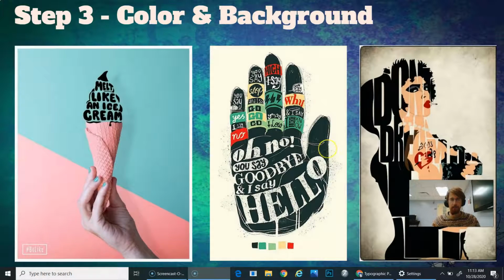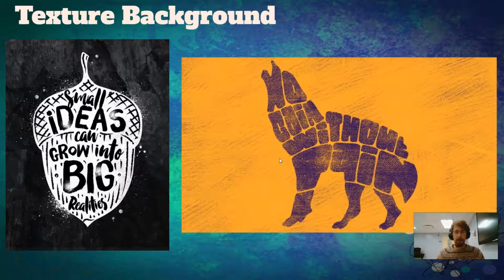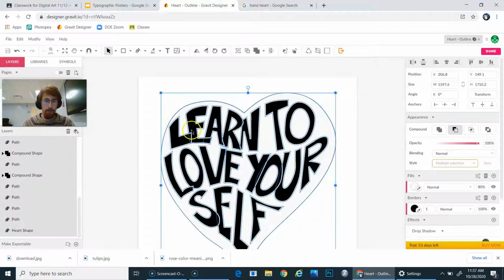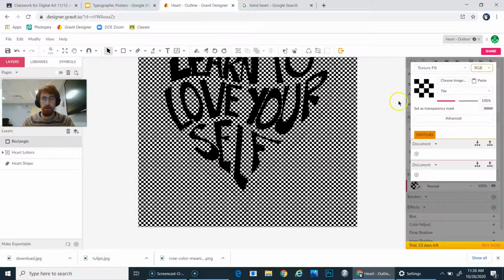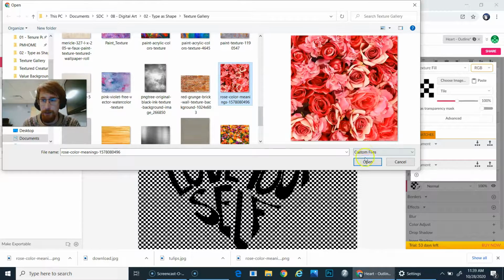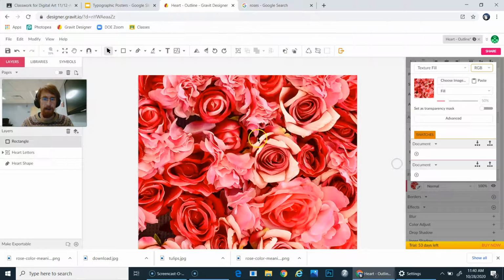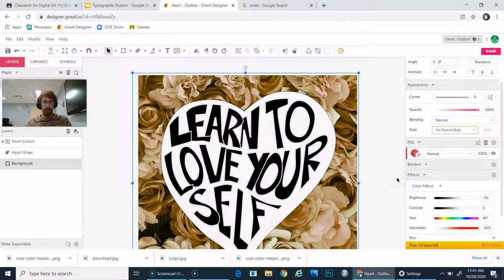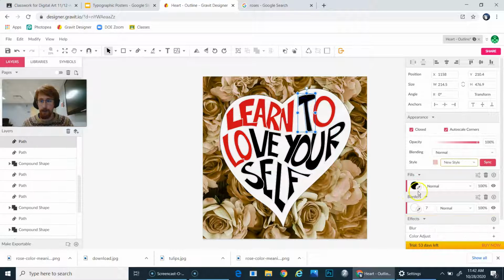How To: Add a Background in Gravit (Pattern, Texture, or Pho